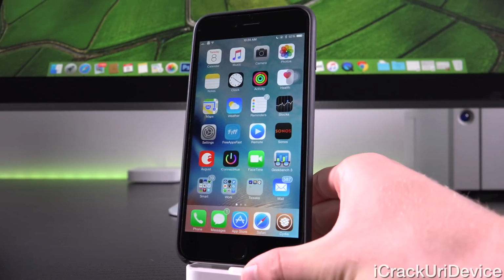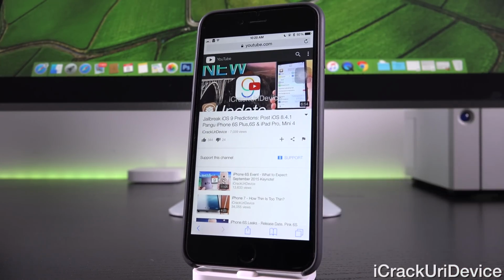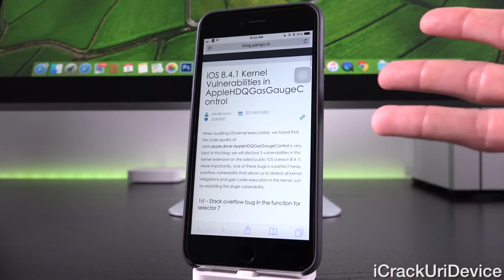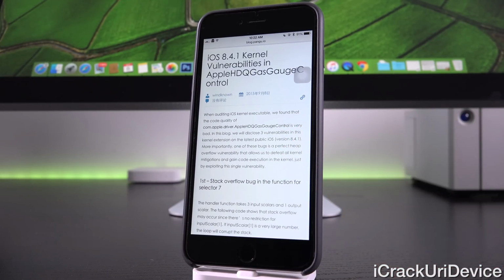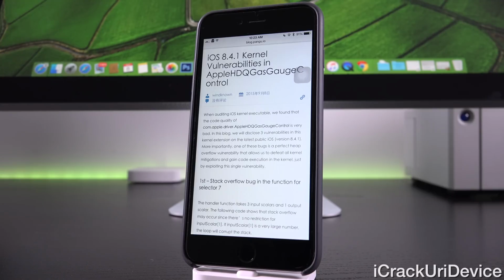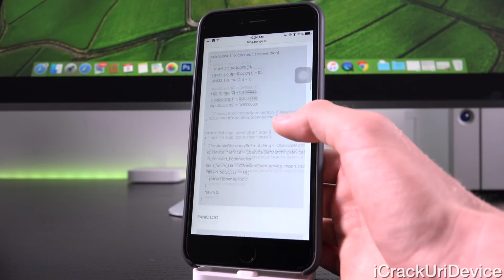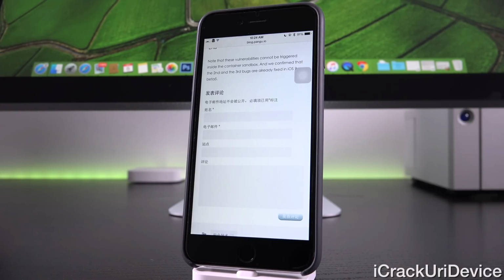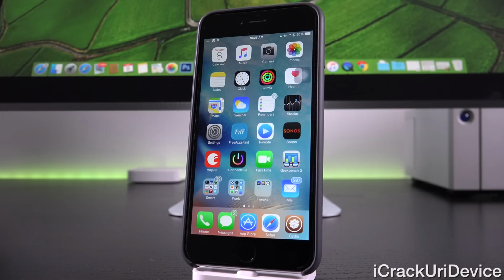New iOS 8.4.1 Jailbreak Exploits & iOS 9 Jailbreak Update + iPhone 6S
NEW iOS 8.4.1 Pangu Jailbreak Exploits Published! iOS 9 Jailbreak iPhone 6S Update. iOS 8.4.1 & iOS 9 Pangu's Jailbreak Developments.